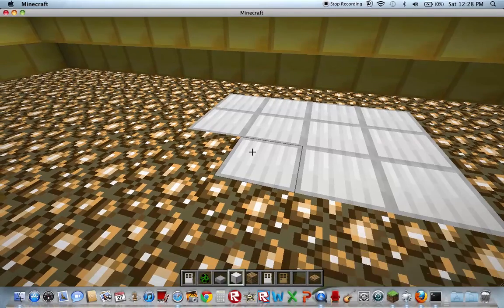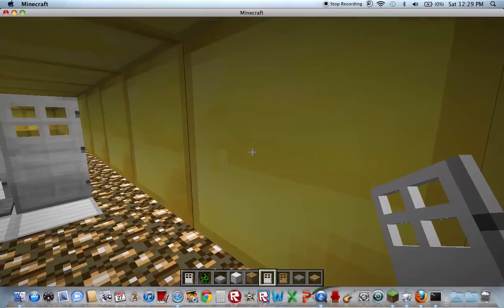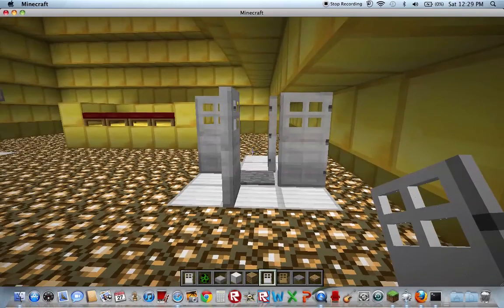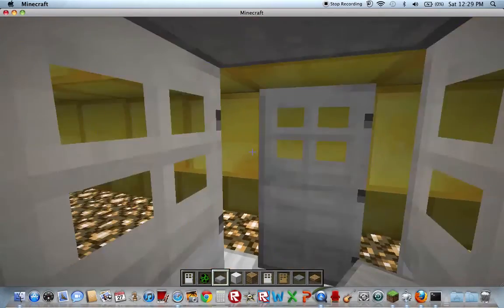Door Trap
I make a cool redstone contraption and give a mini tutorial on how to make it